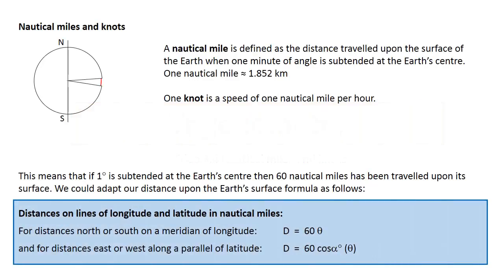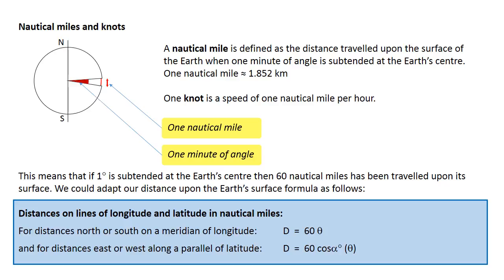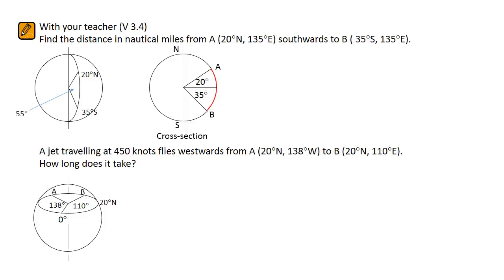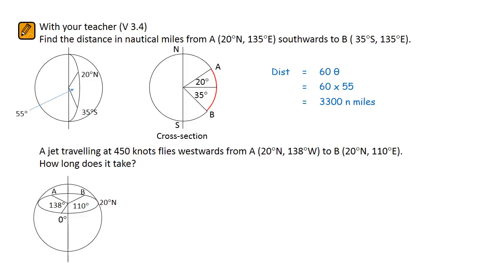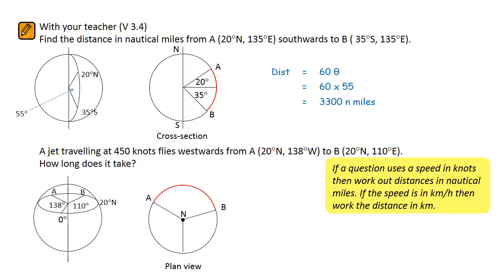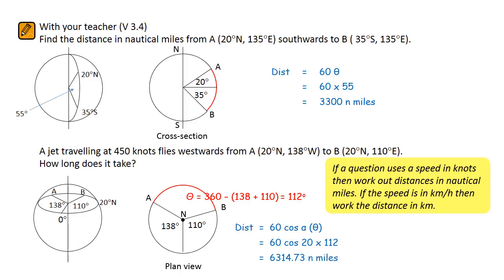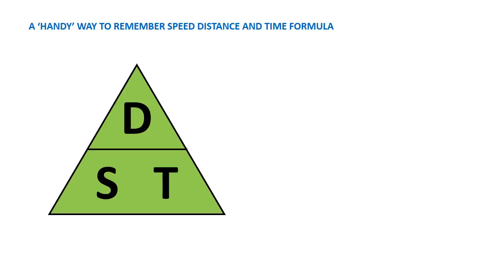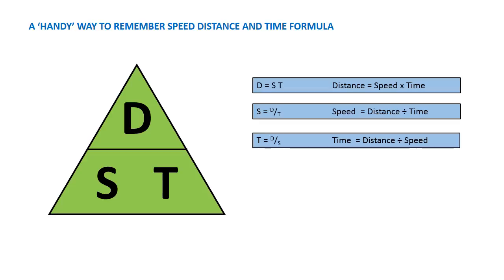TRIG V3.4 (nautical miles and knots)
John Short explains how to find distances on the Earth's surface in nautical miles and how to calculate speeds in knots.

Example from John Short's Compendium of General Maths: Trigonometry